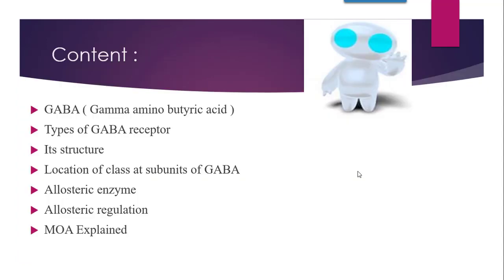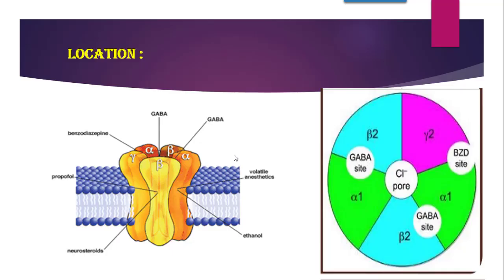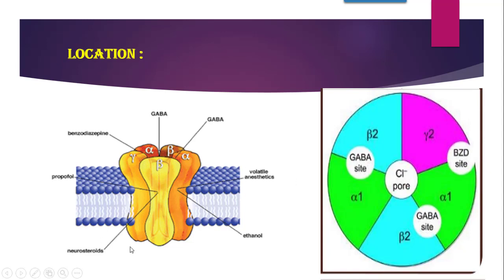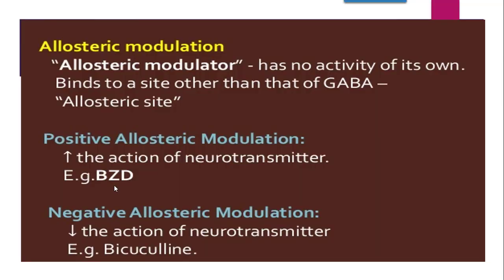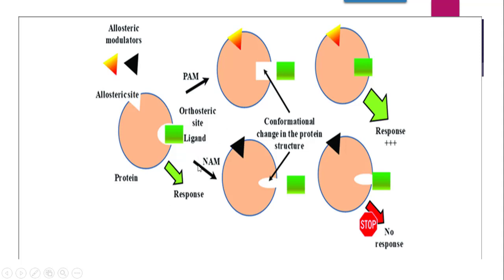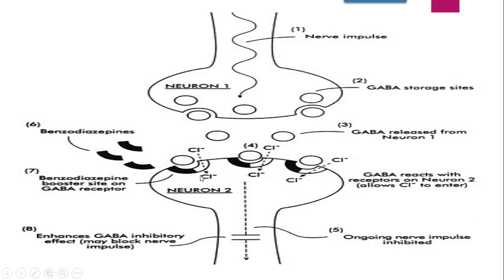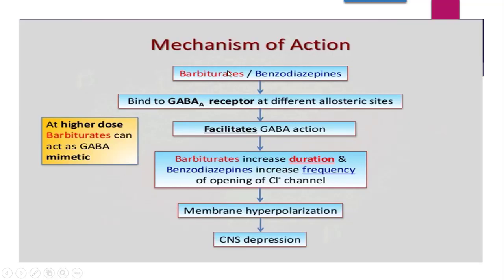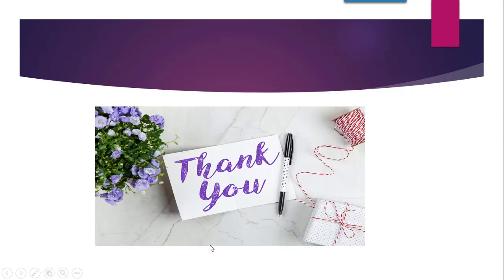Benzodiazepines Mechanism of Action, benzodiazepines structure ,benzodiazepine, GABA, GABA receptor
Benzodiazepines Mechanism of Action

Timestamp:
GABA ( Gamma amino butyric acid )
Types of GABA receptor
Its structure
Location of class at subunits of GABA
Allosteric enzyme
Allosteric regulation
MOA Explained